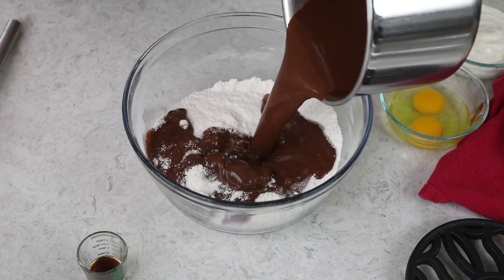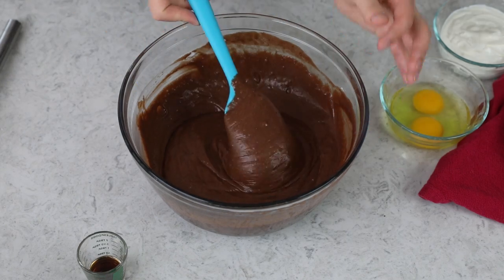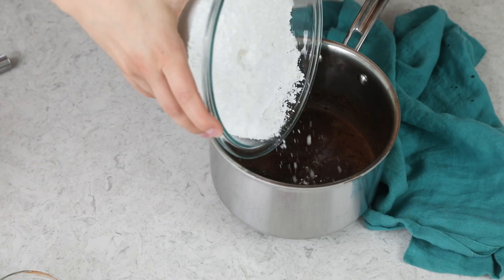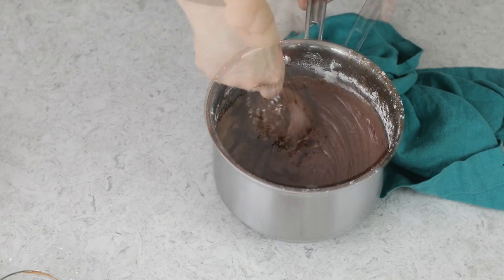This Cake has 2 Cans of Coca Cola in It?!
Crack open a can and make this Coca Cola Cake! Soft, chocolatey cake meets rich, fudgy icing in this classic southern dessert made with a not-so-secret ingredient.

Ingredients
12 oz Coca Cola (1 ½ cups or 354ml)
1 cup unsalted butter (226g), cubed
½ cup natural unsweetened cocoa powder (50g) (see note)
2 cups all-purpose flour (250g)
1 ¾ cups granulated sugar (350g)
2 Tablespoons cornstarch
1 ½ teaspoons baking soda
1 teaspoon baking powder
1 teaspoon salt
¾ cup sour cream (190g)
2 large eggs, lightly beaten. room temperature preferred
1 teaspoon vanilla extract
For Frosting
12 oz Coca Cola (1 ½ cups or 354ml)
½ cup unsalted butter, cut into pieces (113g)
¼ teaspoon salt
3 Tablespoons natural unsweetened cocoa powder
4 cups powdered sugar (500g)

Instructions
00:00 Introduction
00:19 Preheat oven to 350F (175C) and spray a 9x13” (23x33cm) baking pan with baking spray.
00:35 Combine 12 oz cola, butter, and cocoa powder in a medium-sized saucepan and heat over medium-heat until butter has melted (the mixture may separate in the saucepan, that is OK). Bring to a boil, stirring frequently then remove from heat and allow to cool while you prepare your dry ingredients.
01:37 In a large bowl, whisk together flour, sugar, cornstarch, baking soda, baking powder, and salt.
01:57 Pour cola mixture into the dry ingredients and stir until smooth.
02:20 Add sour cream, eggs, and vanilla extract and stir again until the batter is smooth.
02:54 Pour batter into prepared 9x13 (23x33cm) baking pan and transfer to 350F (175C) oven. Bake for 28-30 minutes or until a toothpick inserted in the center comes out with a few moist crumbs or clean. Baking time given is for a metal baking pan, glass or ceramic will take longer to bake (approximately 35-38 minutes).
Frosting
03:34 While cake is in the oven or is cooling you can prepare the frosting.
03:49 Pour cola into a clean medium-sized saucepan and cook over medium-high heat until it has reduced in volume so that it is between ⅓ and ½ cup (79-118ml). You will need to carefully pour the cola into a heatproof liquid measuring cup to check if it has been reduced enough.
04:47 Once cola has been reduced enough, add butter and salt and continue to cook over medium/low heat until the butter is melted (if the mixture looks a bit separated this is fine, it will come together in the next step).
05:13 Remove from heat and add cocoa powder, whisking until smooth.
05:22 Add powdered sugar and whisk again until frosting is smooth and lump free and immediately pour/spread over warm cake.
05:56 Allow cake to cool and frosting to set before slicing and serving. This cake is great served by itself or with vanilla ice cream!

Notes
Cocoa Powder
Do not substitute Dutch-process cocoa powder, which has a stronger flavor and will overpower the already subtle flavor of the coca cola.
Storing
I always store this cake directly in the pan that it is baked in. It will keep, covered, at room temperature, for 3-5 days. The cake may also be refrigerated but keep in mind that this will dry out the cake. Coca Cola Cake may also be frozen (tightly covered) for several months.